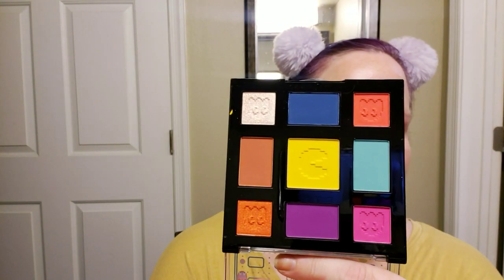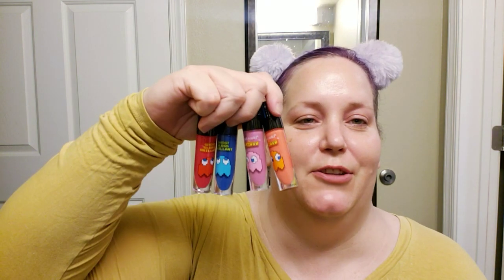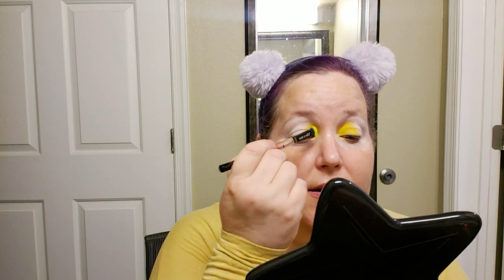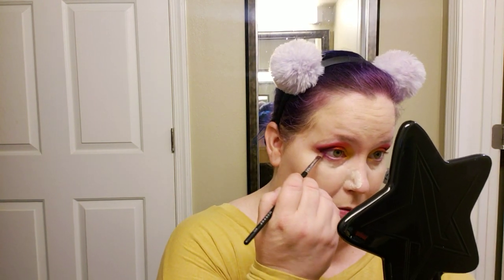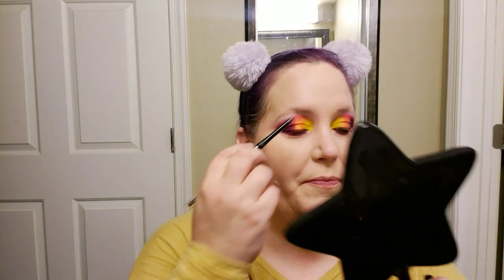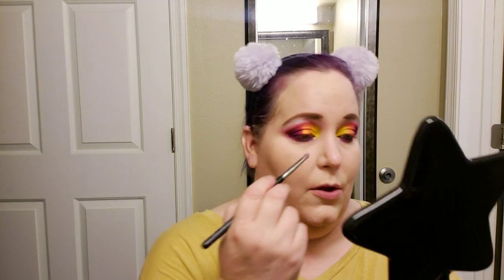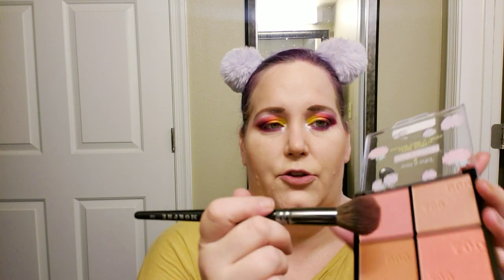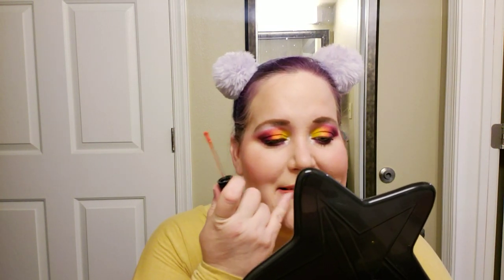Wet n Wild Pac Man Collection | First Impressions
Hey Guys!!!
Today I am doing a First Impressions on the New Wet N Wild X Pac Man Collection!!!  I got almost everything from this Collection, and I a Sucker for Themed Makeup 💖💙❤🧡💛
All The Products I used will be listed below!!!
Love You!!!

Wet N Wild X Pac Man Palette
Makeup Geek Eyeliner in the Shade Obsidian
Essence Princess Lash Mascara
Billion Dollar Brows Brow Pencil in the Shade Universal Taupe
MAC Paint Stick in the Shade Pure White

Kylie Cosmetics Setting Powder in Translucent
Wet N Wild X Pac Man Blush Palette
Wet N Wild X Pac Man Bronzer Pellets
Giovanni Green Tea and Rose Water Facial Spray

Wet N Wild X Pac Man LipGloss in the Shade Blinky (The Red One)